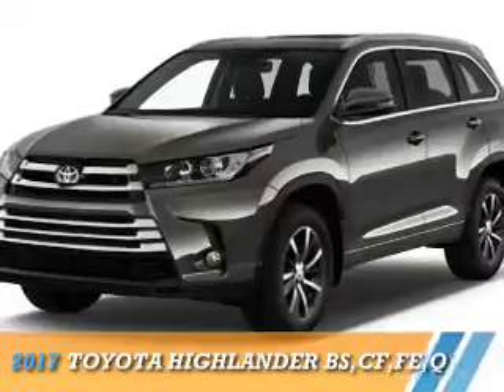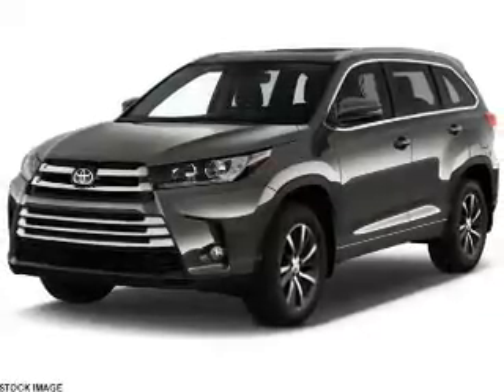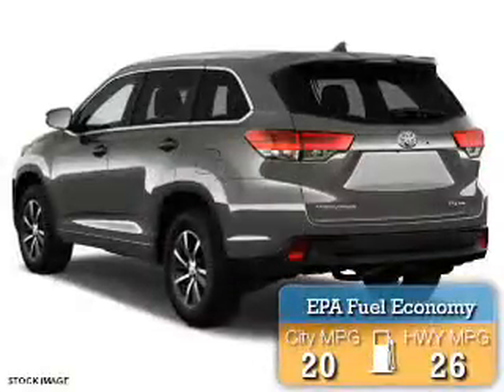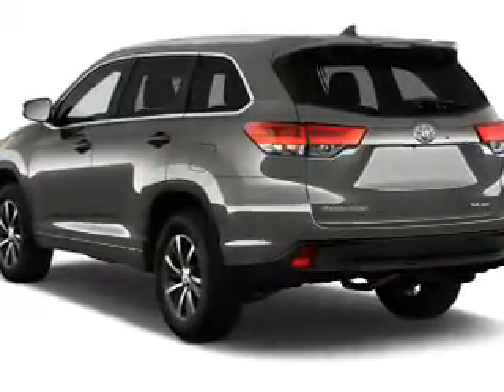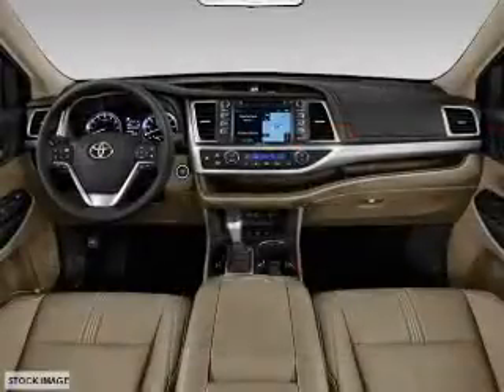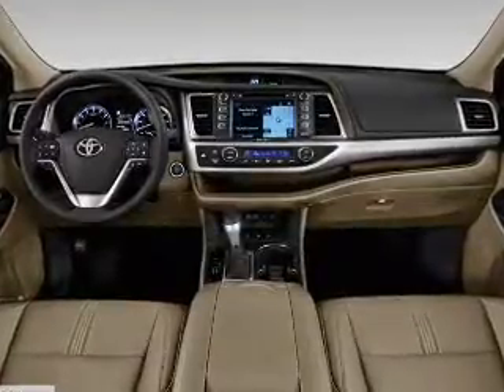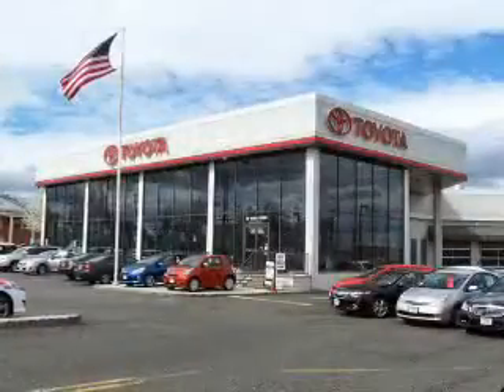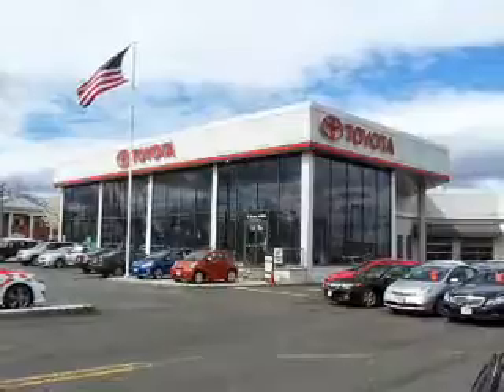2017 Toyota Highlander 71355 - Englewood Cliffs NJ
Year: 2017
Make: Toyota
Model: Highlander
Trim: BS,CF,FE,Q
Engine: 3.5 liter 6 Cylindercylinder AWD
Transmission: Automatic
Color:
Mileage: 0
Address:
VIN:5TDJZRFH0HS403464